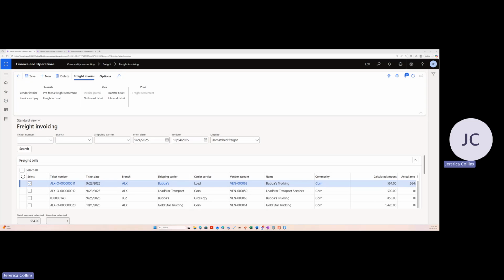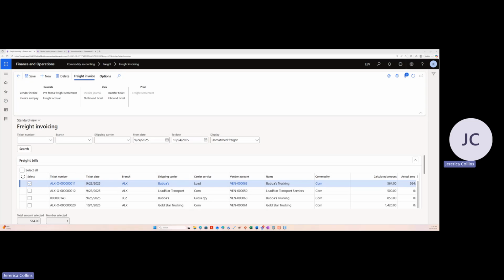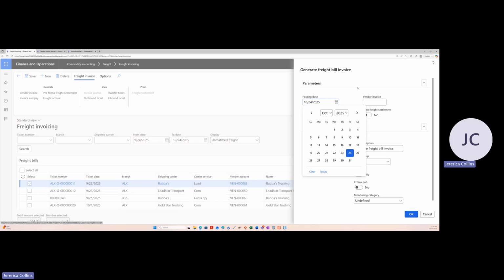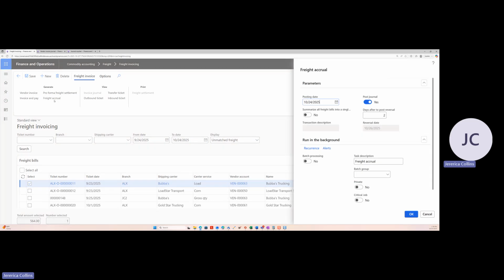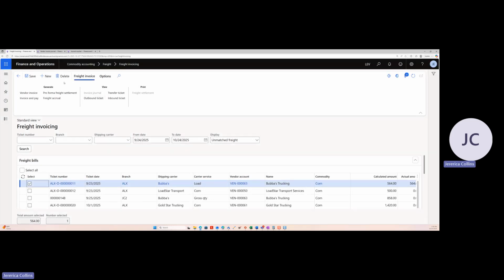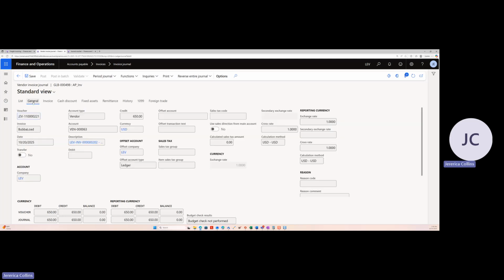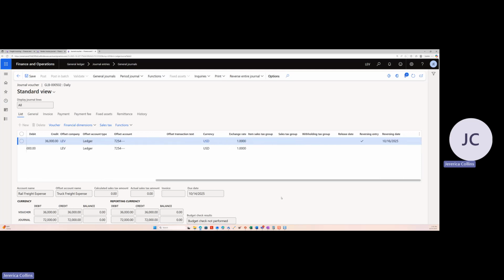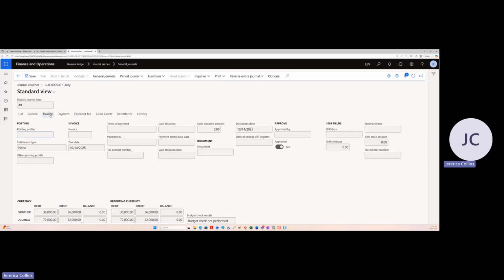Commodity Accounting: Commodity Freight Invoice and Accrual Journal Posting Date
Provides the ability to set the posting date for freight invoices as well as freight accruals if they need to be back dated.
For example, posting a freight invoice the user could enter a posting date as of the previous day. The freight accrual could be posted with a date of the end of the month rather than the date it was posted. This feature also provides a field for posting freight accruals that the user can enter in a transaction description that will be used on the GL entry for assisting in auditing GL entries to understand where they came from.